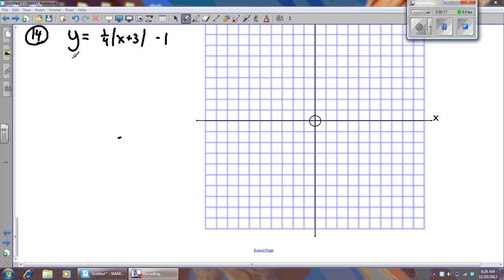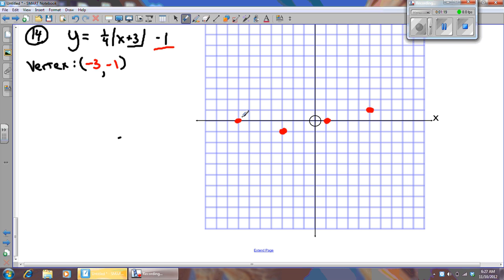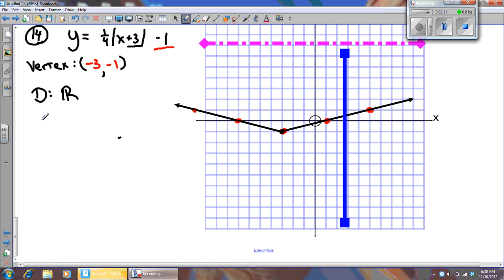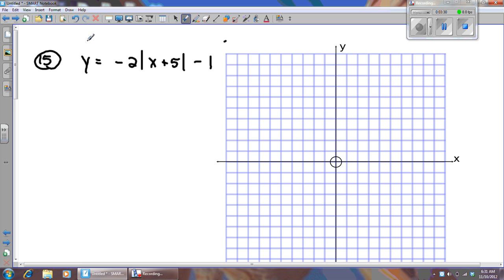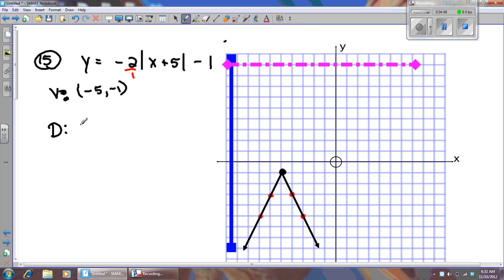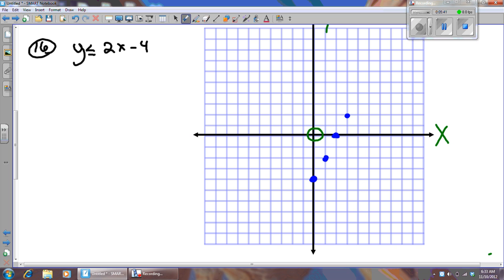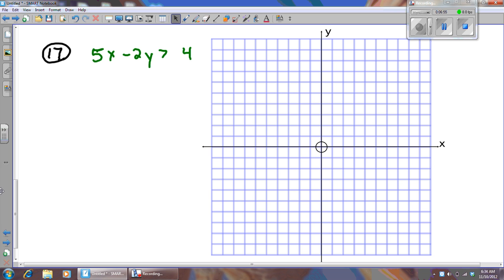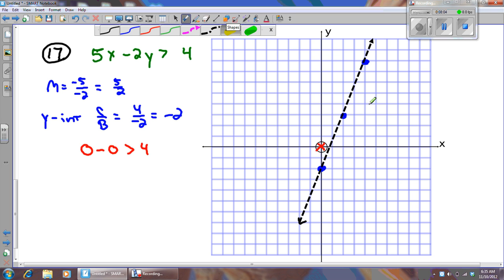NOV 13 HONORS review chap 6 part 2